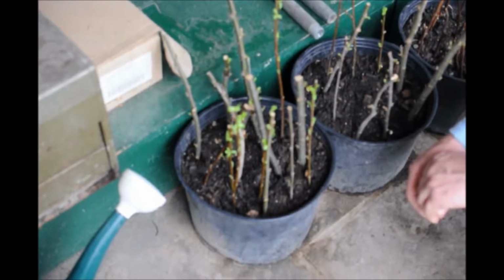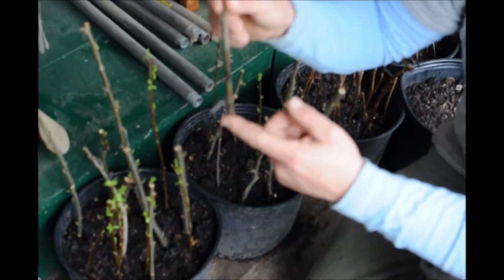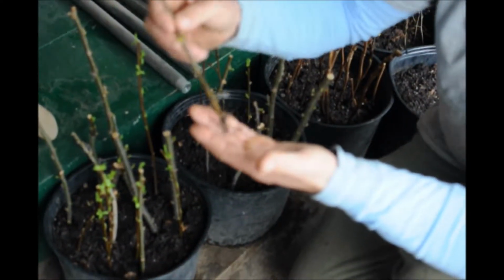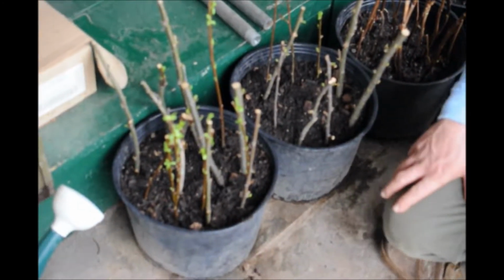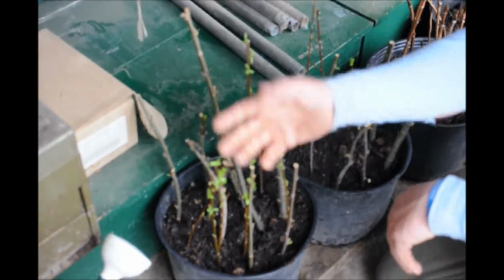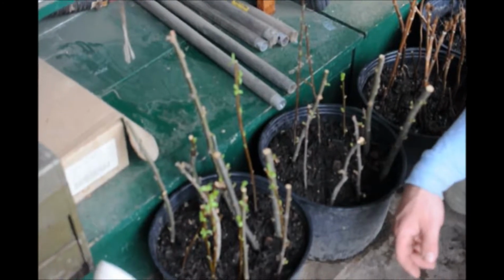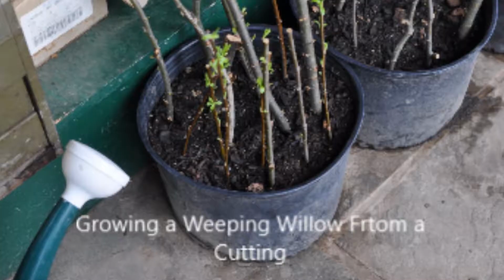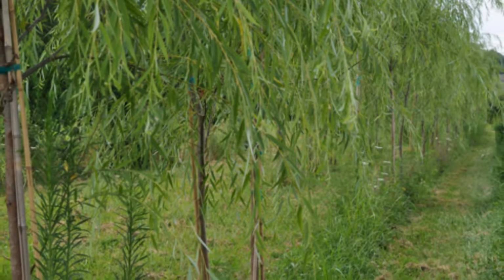Grow Your Own Weed Trees Willows